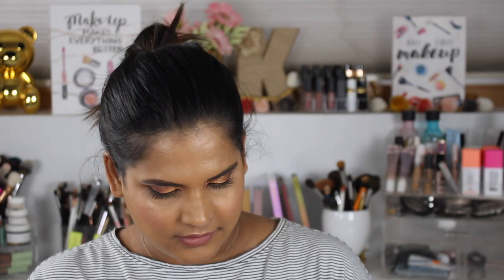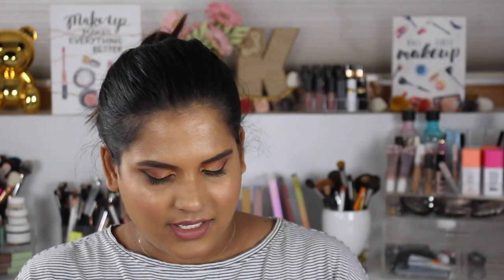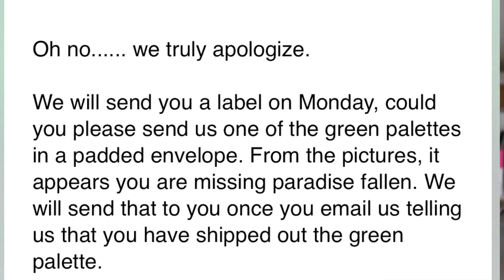ACE BEAUTE PARADISE COLLECTION SWATCHES | Karen Harris Makeup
Hi, in today's video i will be swatching the new paradisecollection by acebeaute

- - Outfit Details - -
Top - Old F21
- - Makeup Details - -
Foundation - Huda
Eyeshadow - JS Blood Sugar
Lipstick - KVD Lolita

1. How old are you ? 29
2. Where are you from ? Sri Lanka
3. Where do you live ? Fargo ND
4. Shade reference ?

Tripod - AmazonBasics 60-Inch Lightweight Tripod
Lights - LimoStudio Photo Video Studio 2400 Watt Softbox

Morphe
Jaclyn Hill
Natasha Denona
Stila
Tarte
TooFaced
MELT